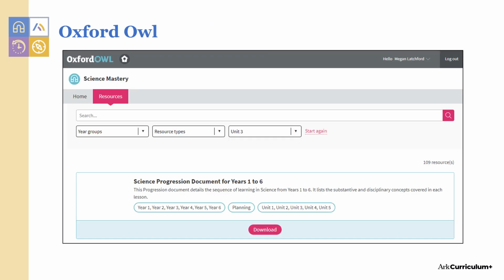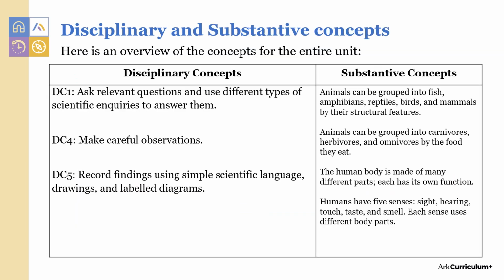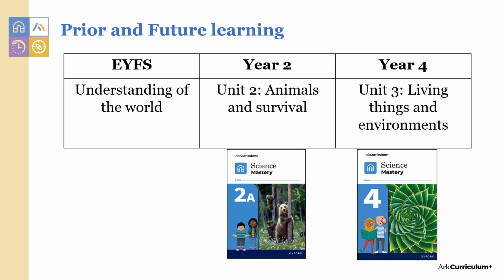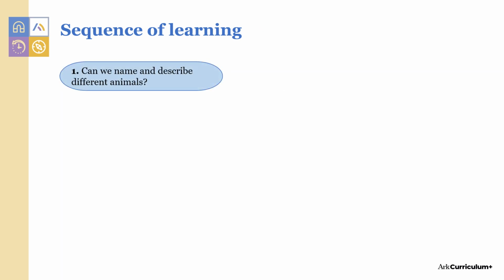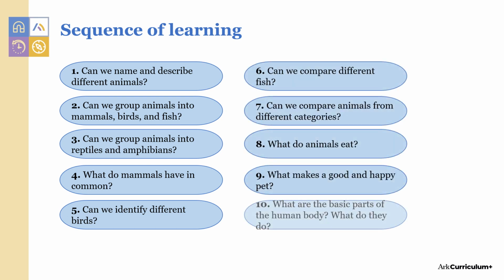Unit Tutorial for Primary Science, Year 1, Unit 3: Amazing Animals (Part 1)